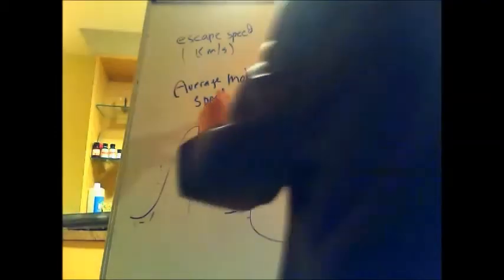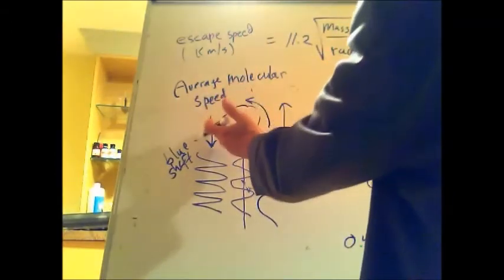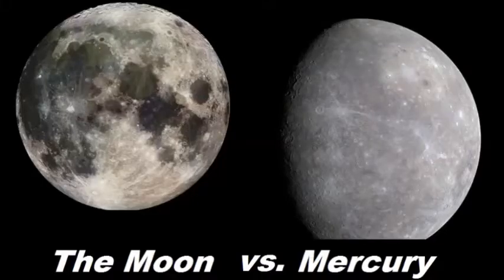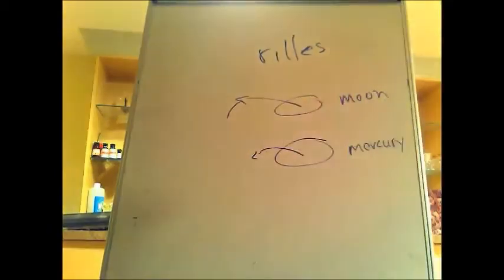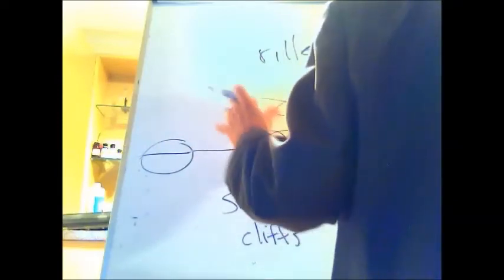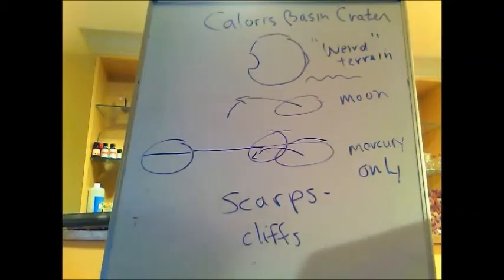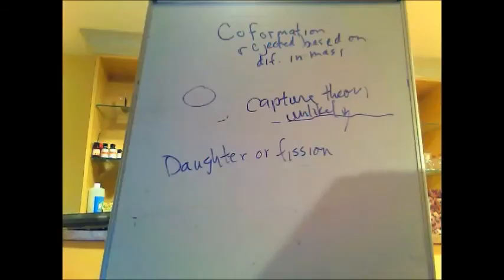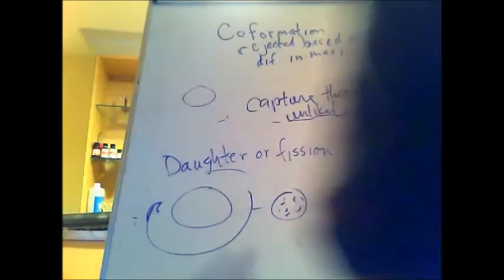JSC 5773 Lec 3d